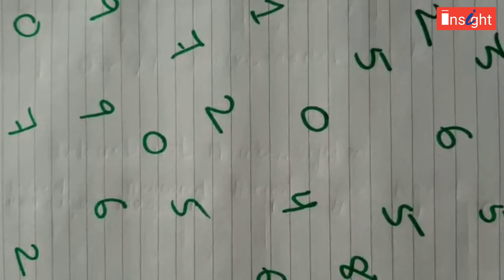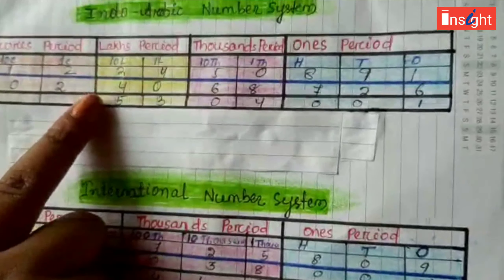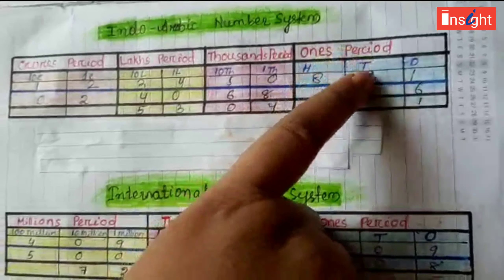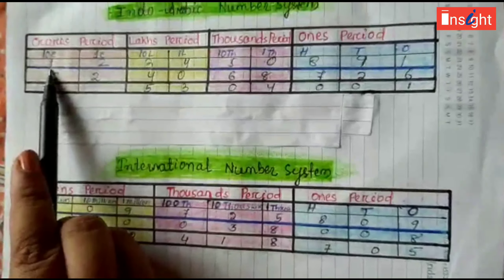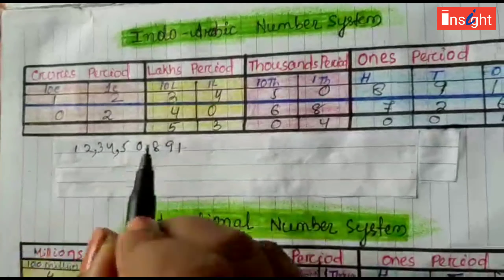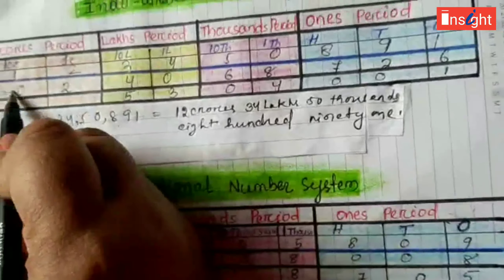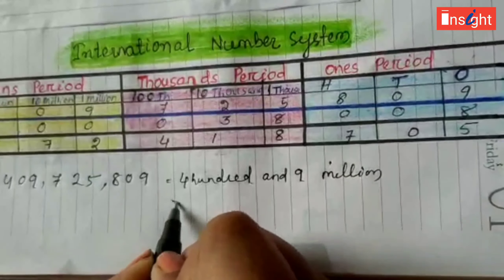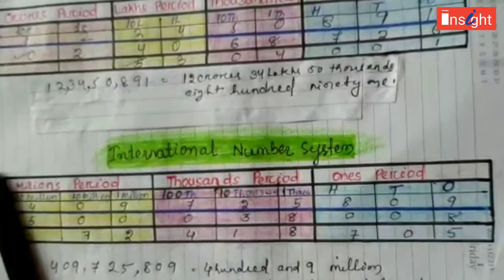Indo-arabic and international number System - class IV & V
Indo-arabic and international number System

Insight DJCS
InsightDJCS